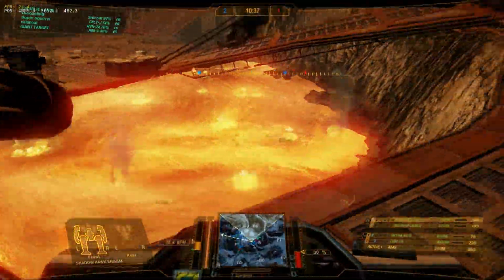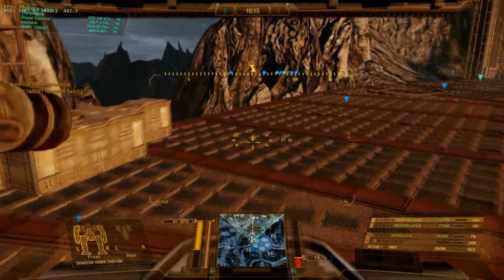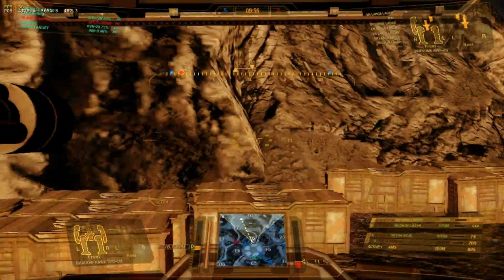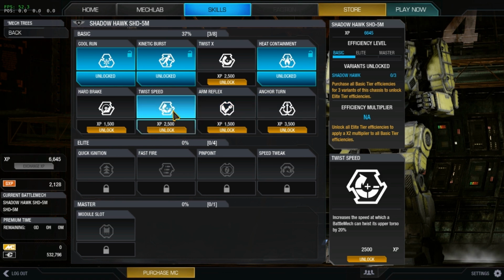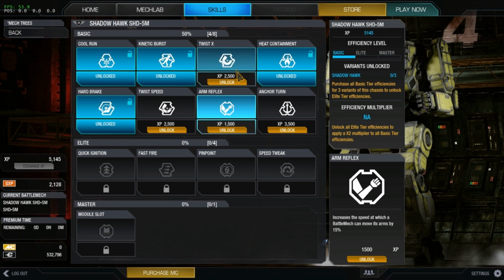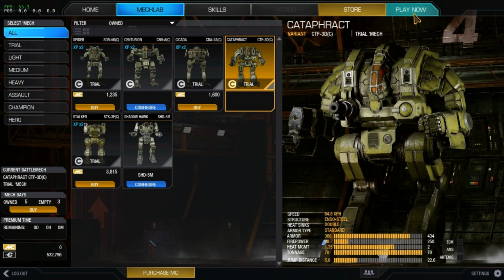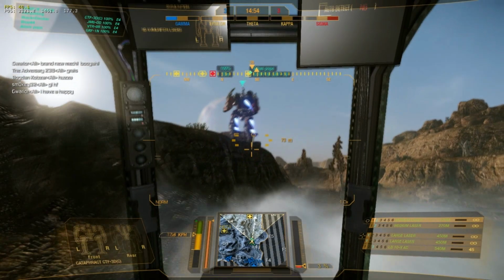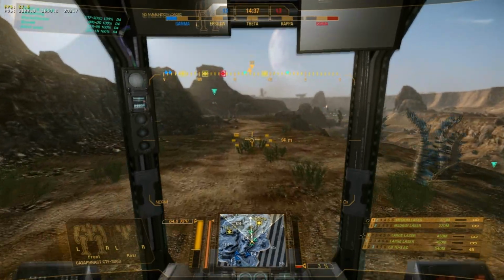MechWarrior Online Ep. 7 - Changing Up My Mech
In MechWarrior: Online, players takes the role of a "MechWarrior" who pilot large bipedal combat vehicles known as BattleMechs ('Mech for short). Players can customize their BattleMech with an array of weapons and equipment, and engage 12 versus 12 battles, the outcome of which earns the players experience and c-bills for future BattleMech purchases and customization